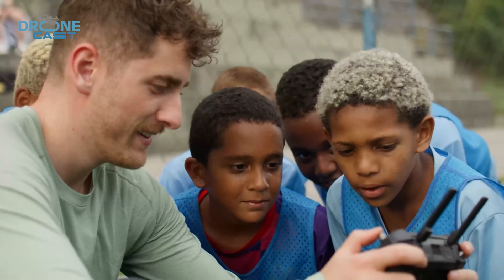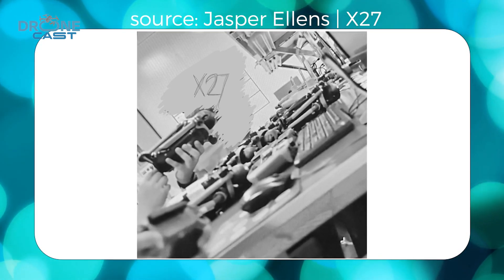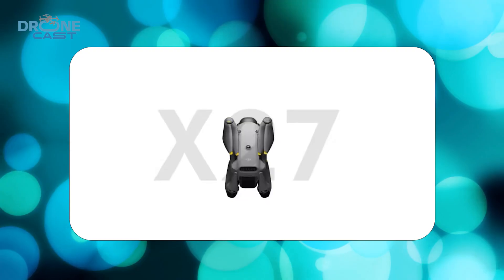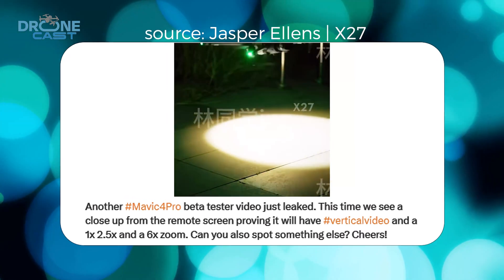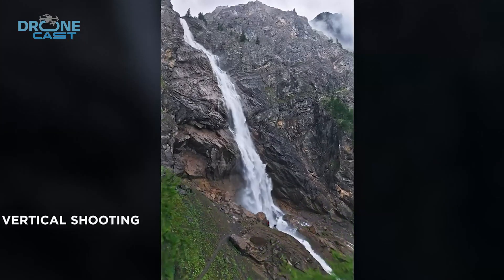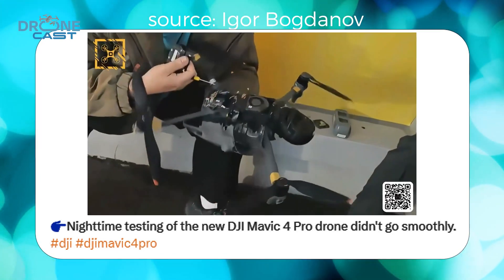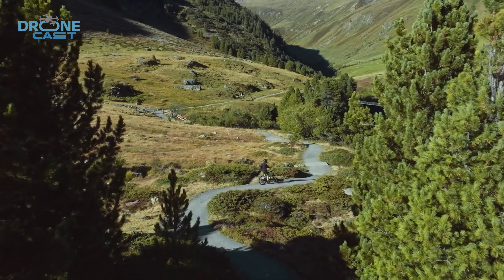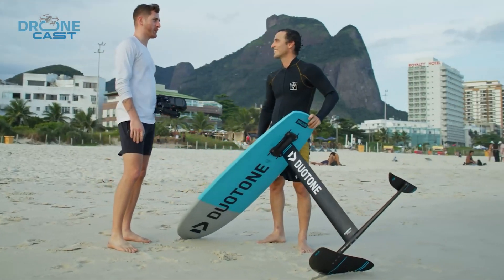DJI Mavic 4 Pro Leaks - New Design, Price & Release Date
The DJI Mavic 4 Pro has been one of the most poorly kept secrets in the drone industry for months. Leak after leak has surfaced, yet DJI continues to stay silent, acting as if nothing is happening. But now, we’ve got some major new leaks that could reveal the final production model, upgraded camera specs, extended flight time, and even a potential release window. If you’re considering an upgrade to your drone setup, you won’t want to miss the DJI Mavic 4 Pro Leaks.